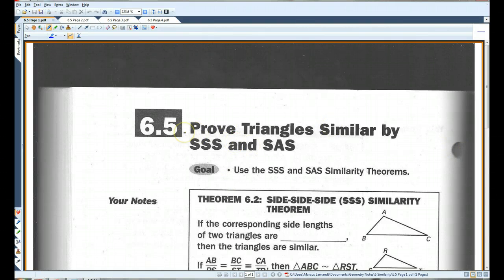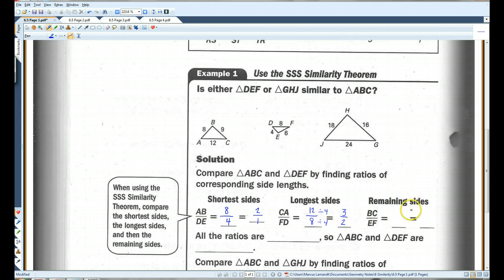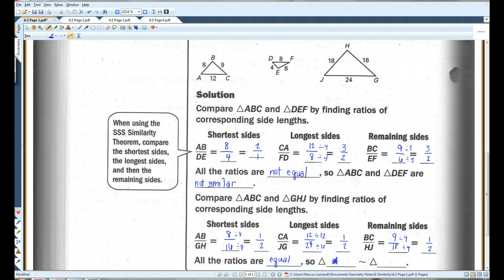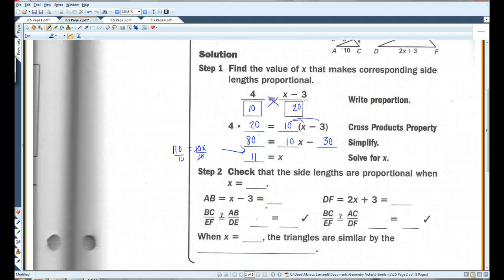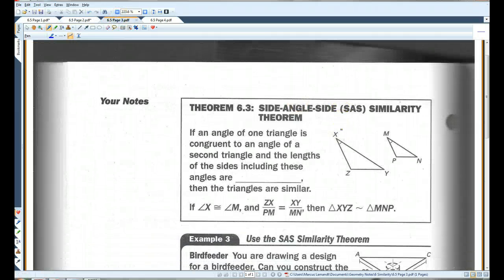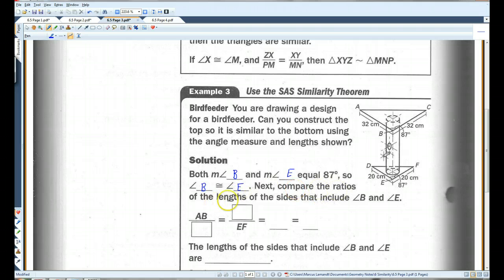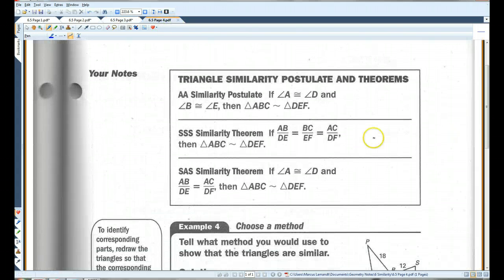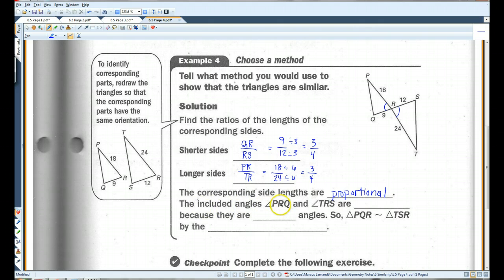6.5 Prove Triangles Similar by SSS and SAS